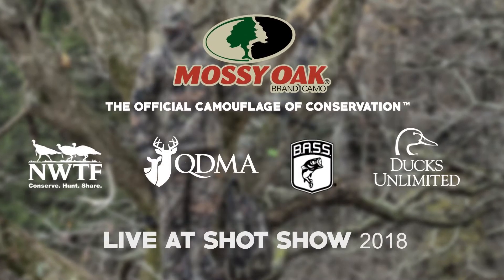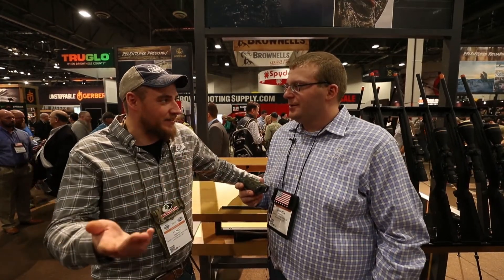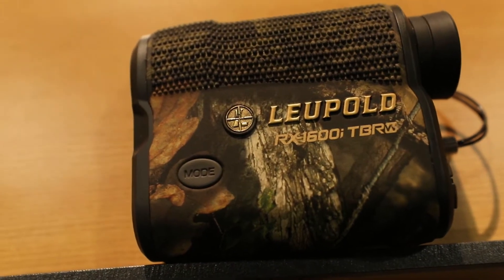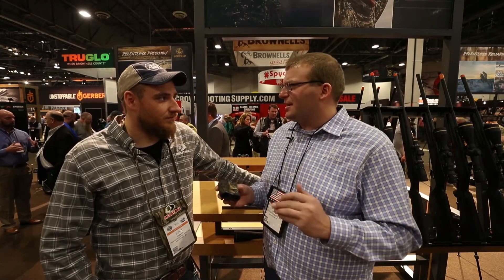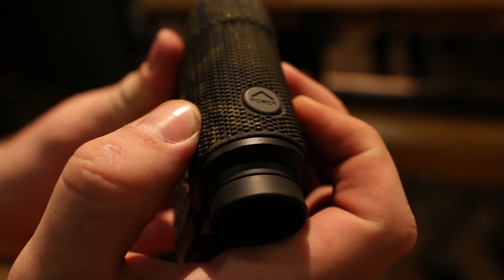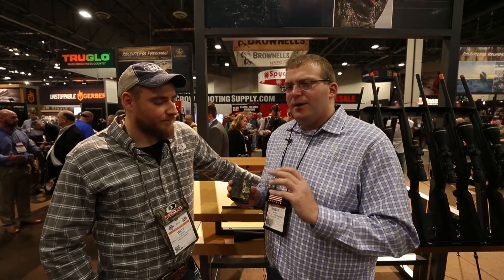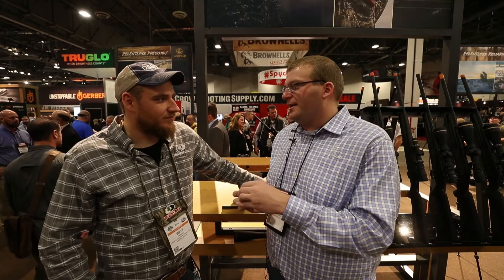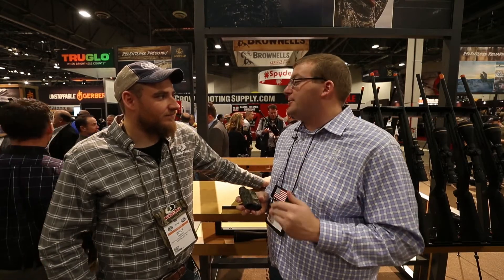Leuold 1600i Rangefinder - Mossy Oak SHOT Show 2018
We're live at the 2018 Shot Show in Las Vegas, Nevada with updates throughout the show of new products for 2018!